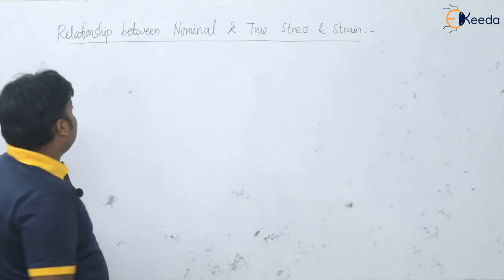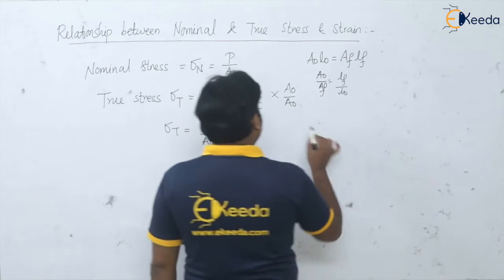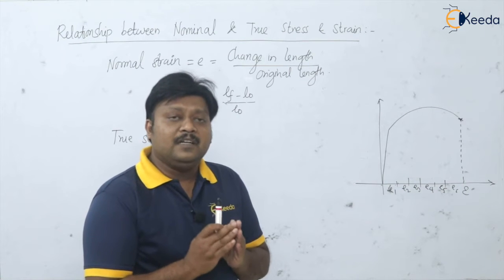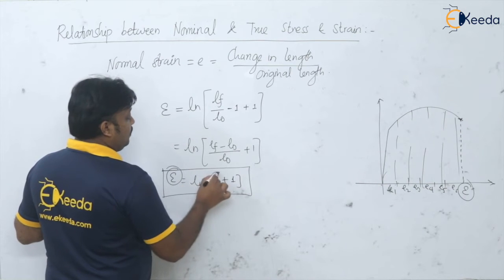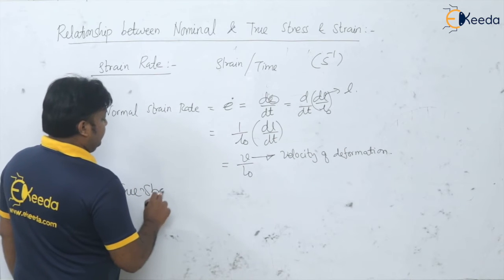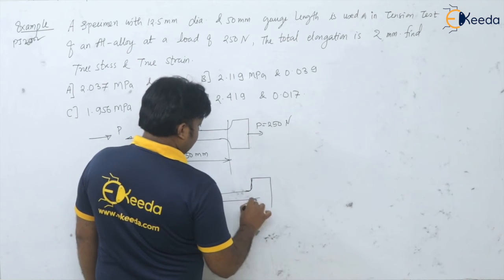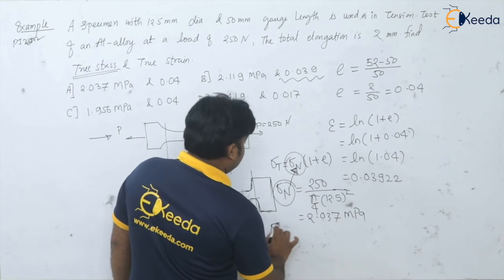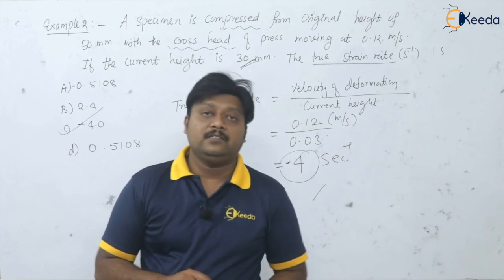Normal & True Stress Strain | Properties of Material & Testing | GATE Engineering Materials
In this video, we delve into the crucial concepts of Normal and True Stress Strain, focusing on Properties of Materials and Testing, especially relevant for GATE Engineering Materials examination. Gain a comprehensive understanding of how these fundamental principles apply in the realm of material science and engineering. We break down complex ideas into easily digestible explanations, ensuring a clear grasp of the subject matter. Whether you're a student or a professional in the field, this video aims to enhance your knowledge and preparation for the GATE exam. Watch now to boost your confidence in Engineering Materials!

Happy Learning.